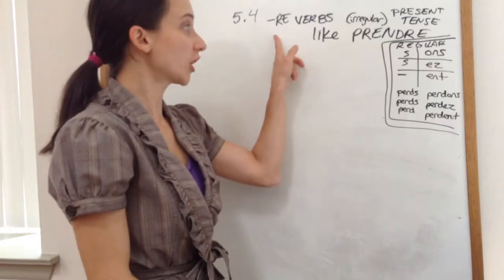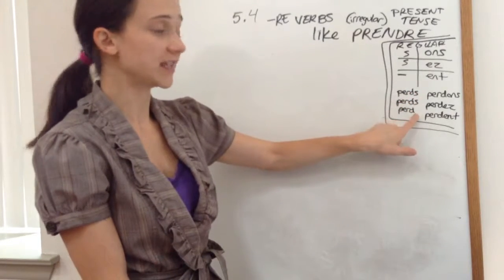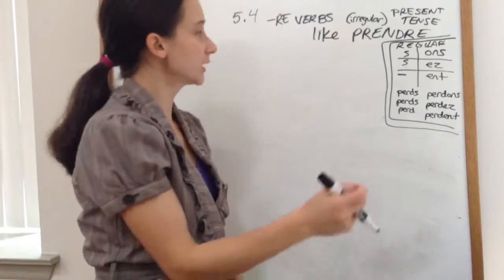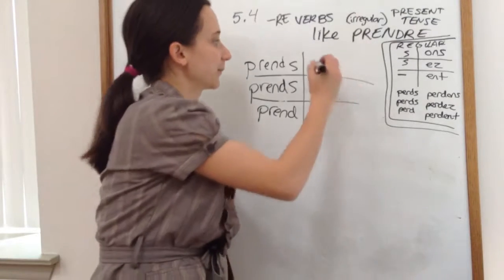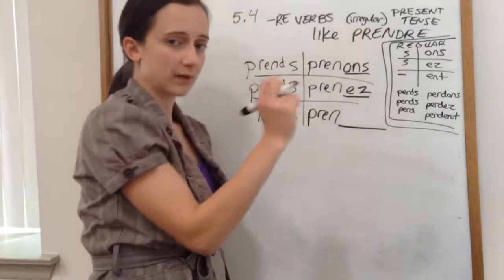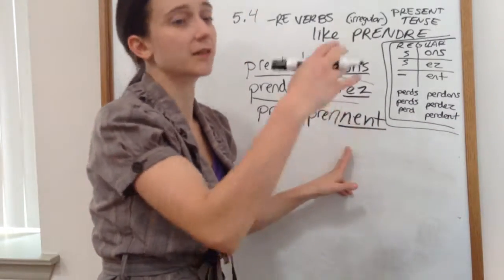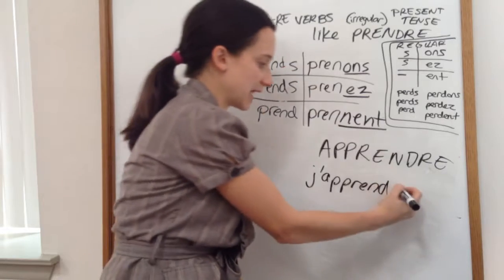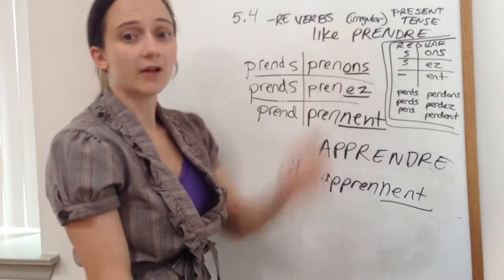5.4 Irregular -RE verbs like prendre